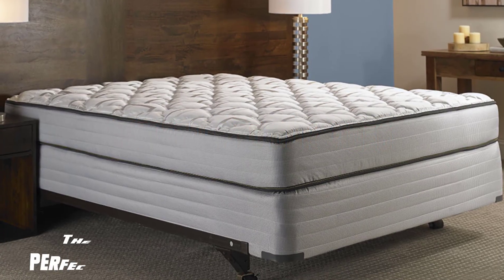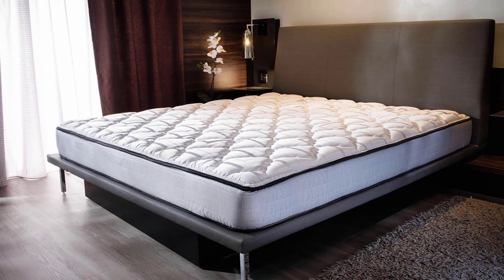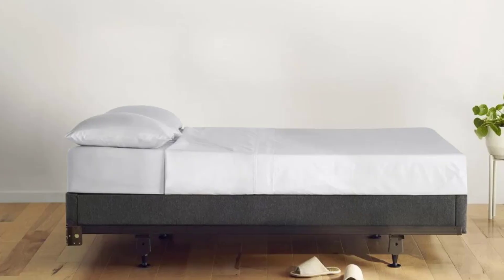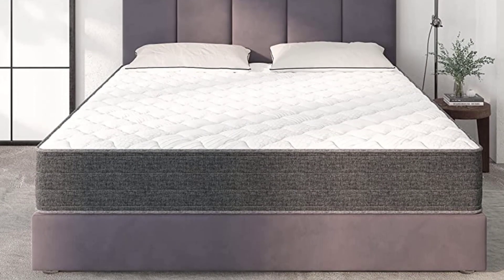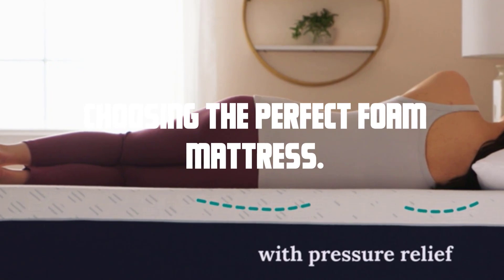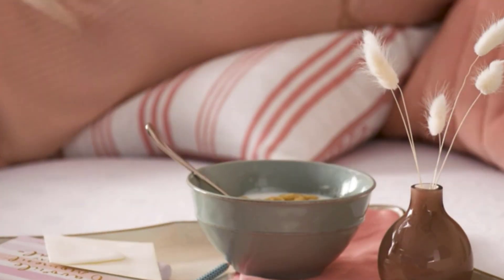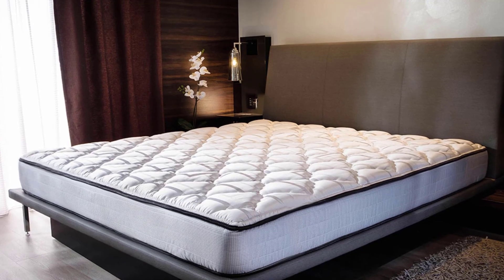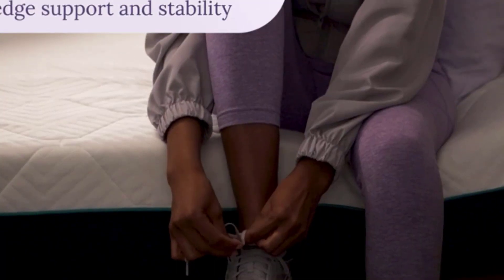Foam Mattress and Box Spring for a Restful Night's Sleep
In this video, we dive deep into the world of foam mattresses and box springs, uncovering the secrets behind their unmatched support and rejuvenating qualities. Get ready to revolutionize your sleep experience!

Discover the transformative benefits of foam mattresses and how they contour to your body, providing exceptional support for aches and pains.
Learn about the advanced technology used in foam mattresses, such as memory foam and latex foam, ensuring optimal comfort and temperature regulation.

The Role of Box Springs:
Understand why a reliable box spring is essential for prolonging the lifespan and performance of your mattress.
Explore the various types of box springs available and how they enhance the overall support and stability of your sleep surface.
Finding the Perfect Combination:

Uncover the secrets to pairing a foam mattress with the right box spring to maximize your comfort and support.
Learn about different mattress sizes and how to select the ideal box spring to suit your specific needs and preferences.
Tips for Maintenance and Care:

Discover effective ways to maintain the longevity and cleanliness of your foam mattress and box spring, ensuring a hygienic and refreshing sleep environment.
Testimonials and Success Stories:

Hear from satisfied customers who have experienced the incredible benefits of foam mattresses and box springs firsthand.
Gain valuable insights and real-life experiences that will help you make an informed decision when choosing your sleep setup.

Call to Action:
If you're tired of restless nights and waking up feeling exhausted, it's time to invest in the ultimate sleep solution. Don't miss out on the incredible comfort and support provided by foam mattresses and box springs.